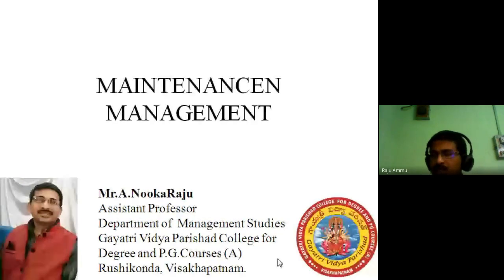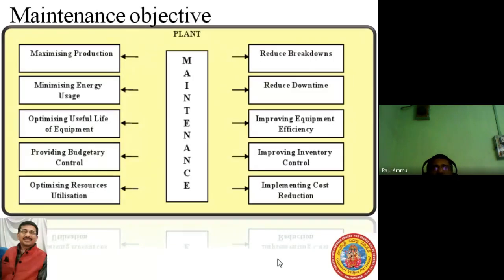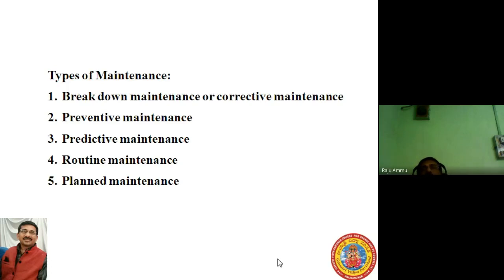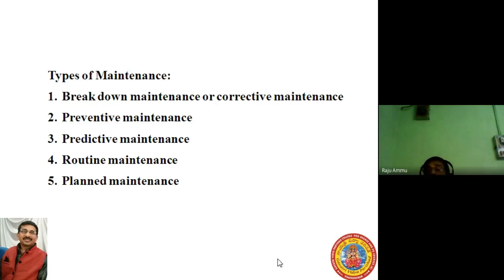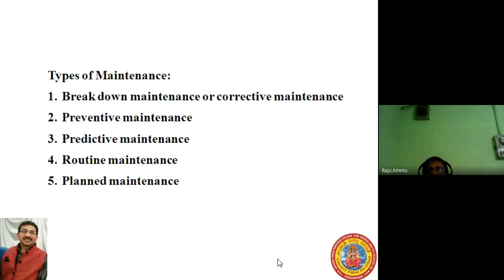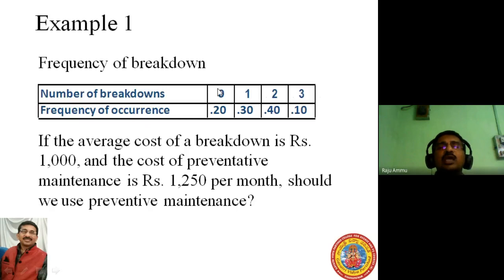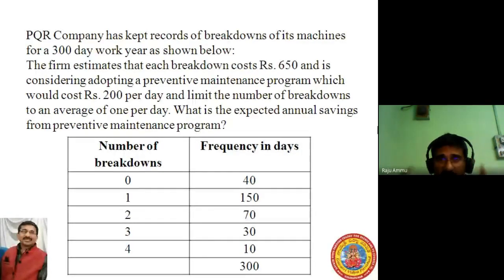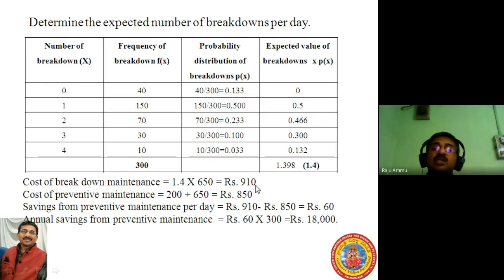okn snui gwr 2020 05 03 at 22 56 GMT 7